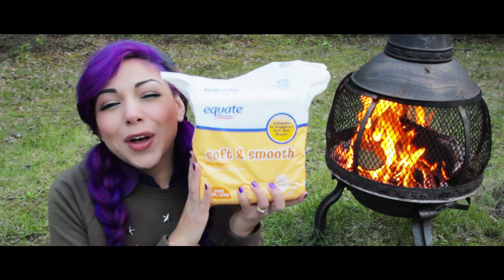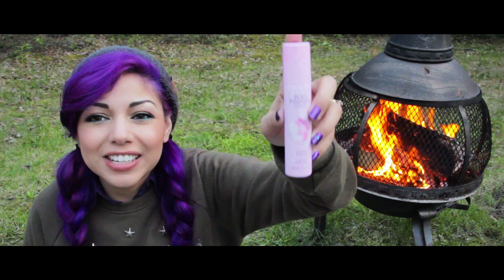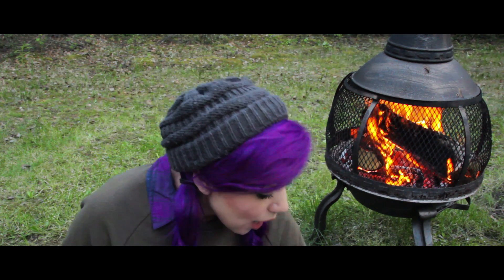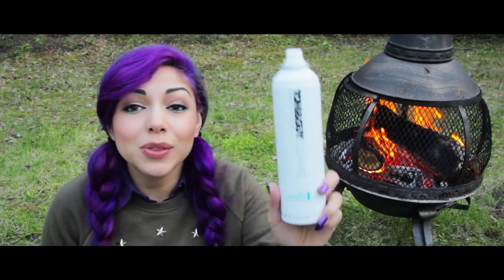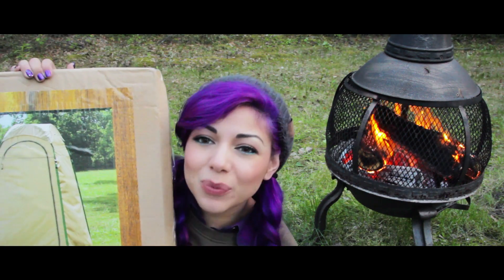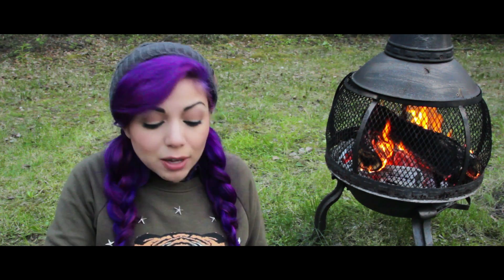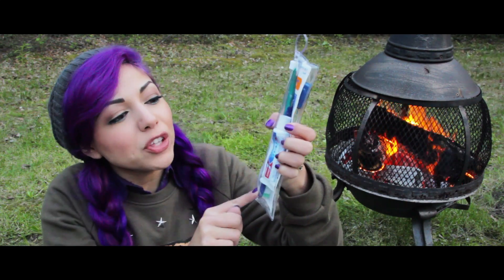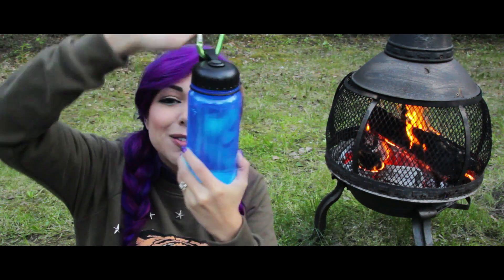Camping Essentials!​​​ | Charisma Star​​​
​​​Hey my beautiful shining stars! Jacob and I are embarking on an epic adventure into bush Alaska, heading to Camp Nahshii on the mighty Yukon River! I wanted to share what I like to bring when I head out to camp! Hope you guys enjoy!

Want to know me more? Come hang out with me:

Charis' INSTAGRAM: "CharismaStar"
Jacob's INSTAGRAM: "jacobelijahlincoln"
KEEK: "CharismaStarTv"